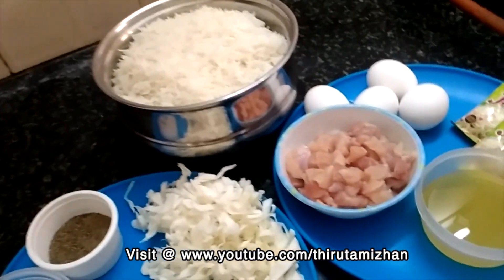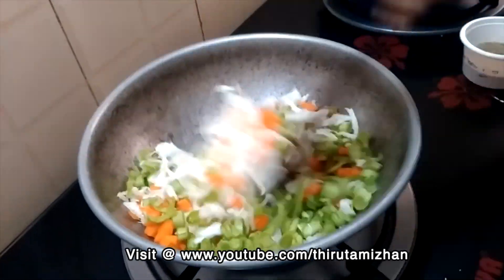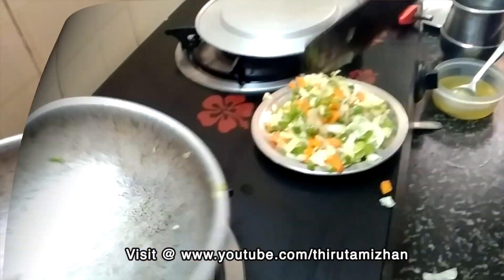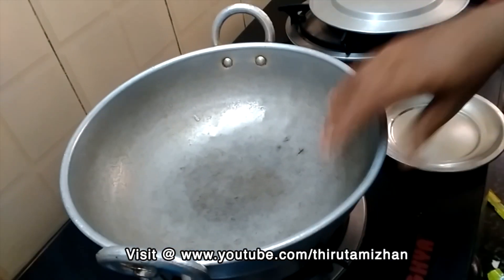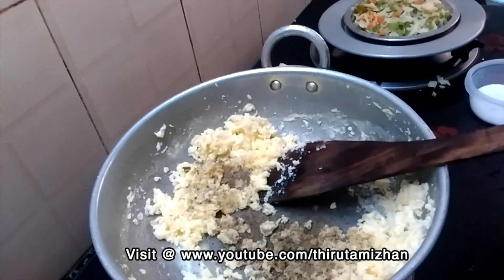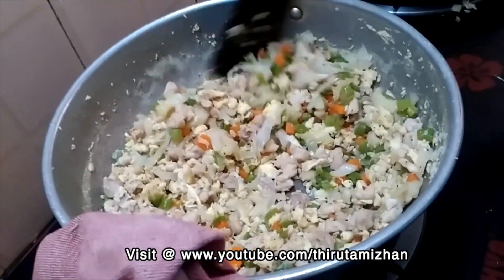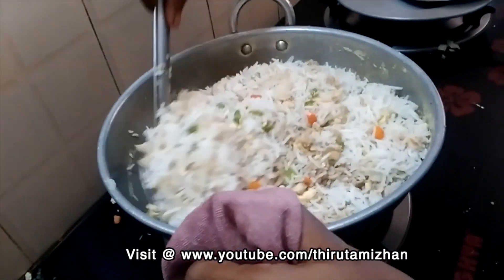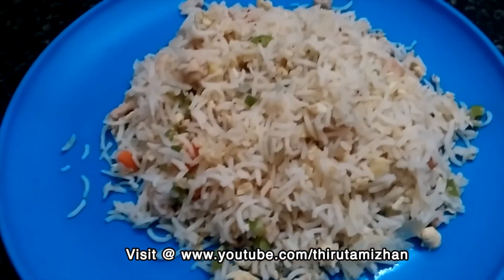Chicken Fried Rice Recipe in Tamil | ThiruTamizhan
South Indian Food Recipe: Chicken Fried Rice Recipe in Tamil ThiruTamizhan